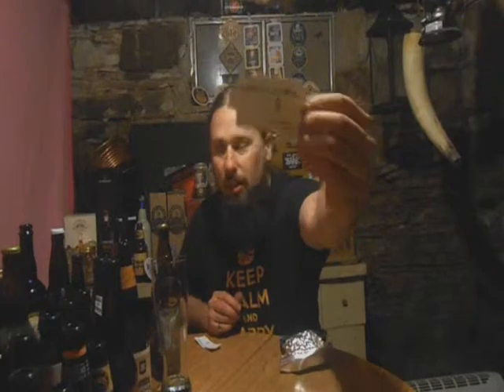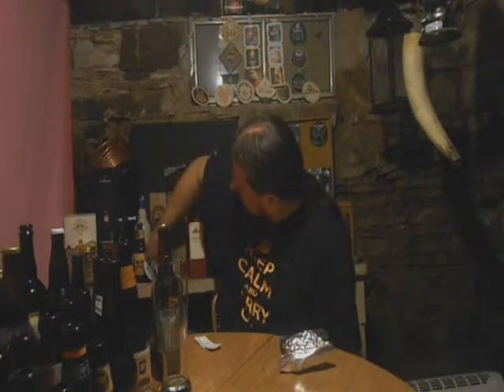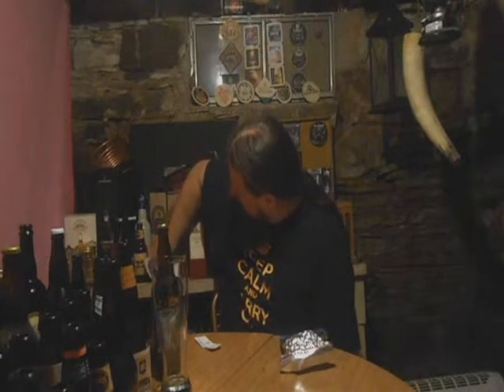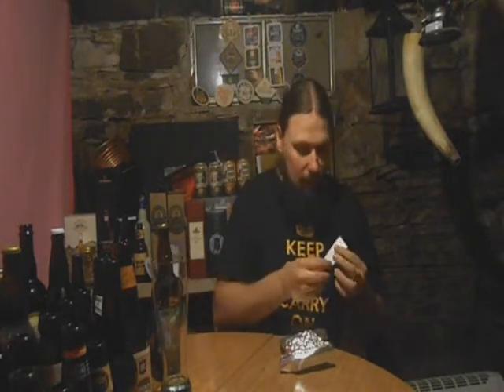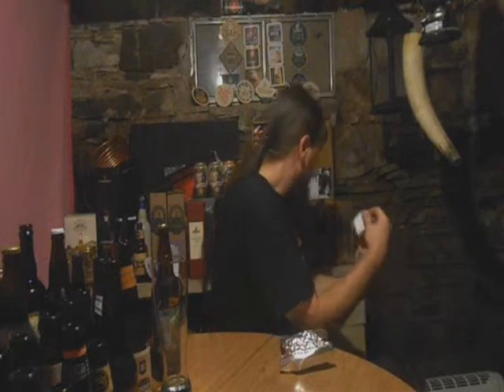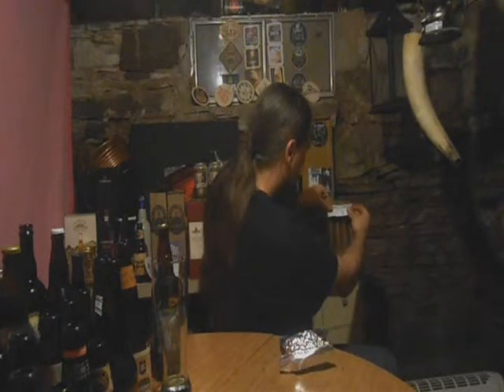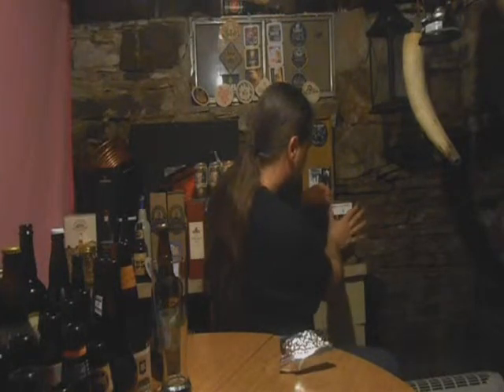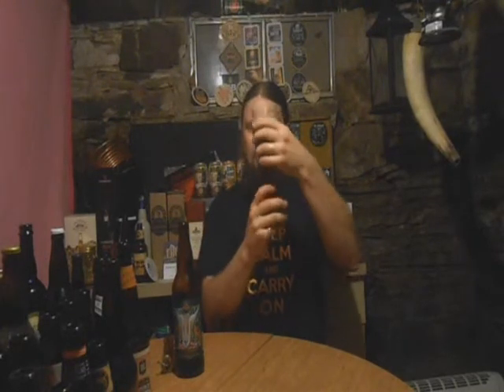Elk Creek - My O' Maibock - PABrewNews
Brewed by:
Elk Creek Cafe & Aleworks
Millhiem Pennsylvania, United States

Style | ABV
Maibock / Helles Bock |  8.50% ABV